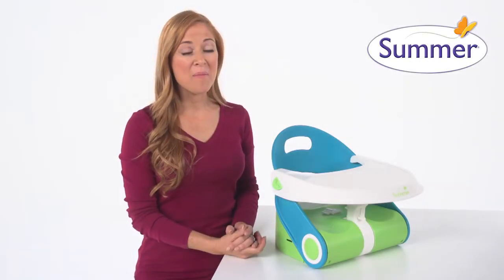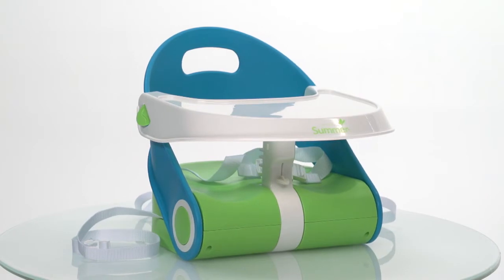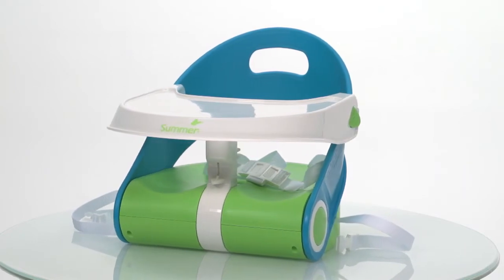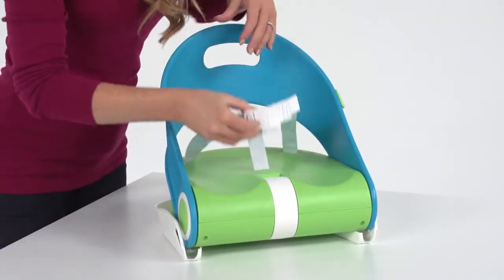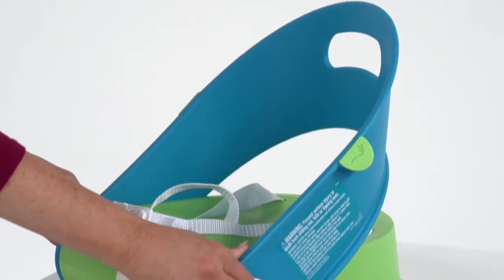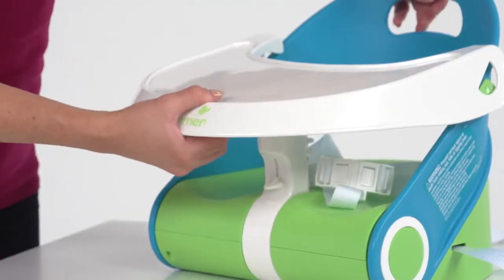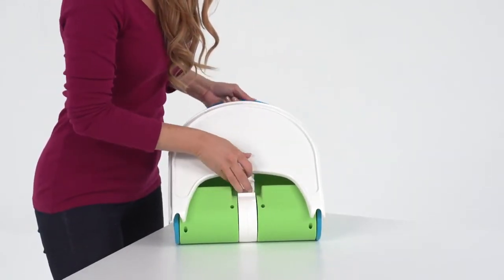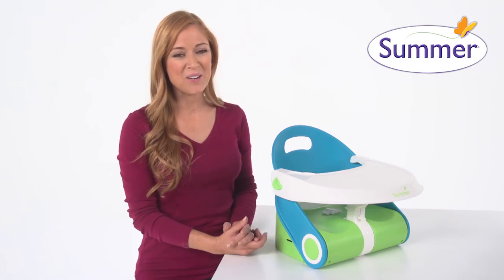SU13346 Summer Infant Sit 'n Style Booster Seat